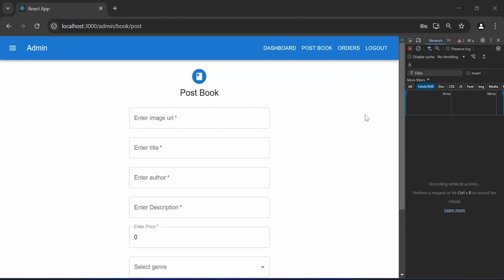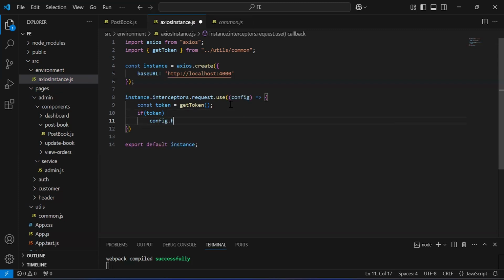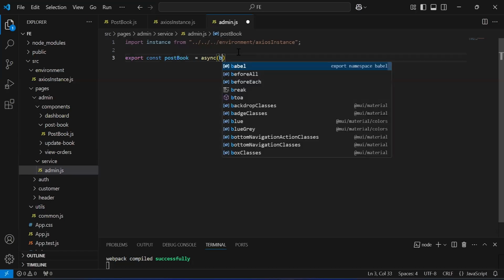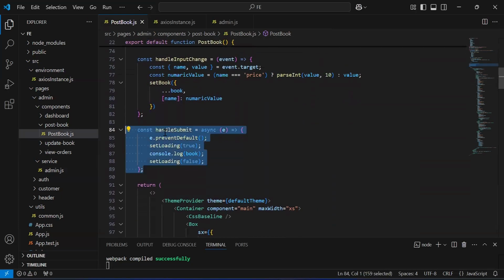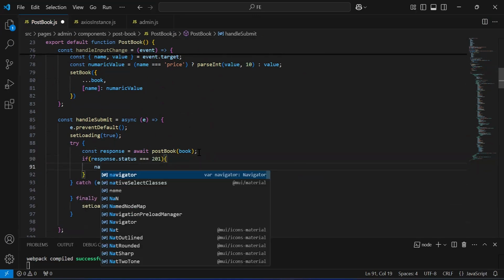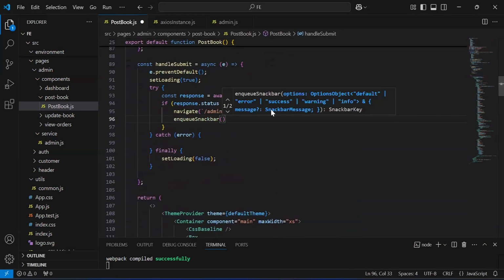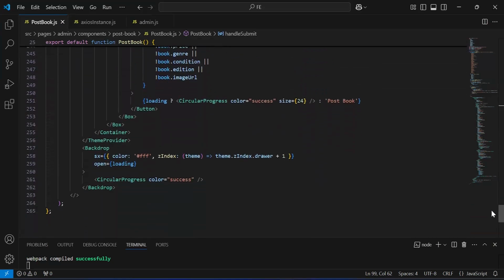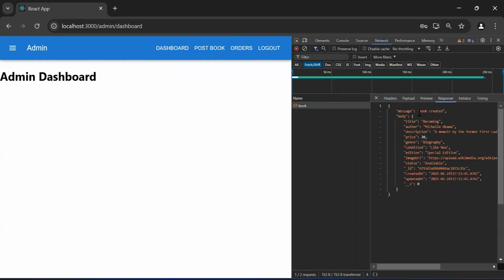Adding Request Interceptors & Calling Post Book API | Book Store Project Using MERN Stack | #25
In this video, we guide you through the critical steps of improving API communication in your React JS application. From setting up Axios request interceptors to calling the Post Book API, you’ll learn essential techniques to build a secure and efficient React application.

🔑 What You’ll Learn in This Video:

1️⃣ Setting Up Axios Request Interceptors:

- Learn how to configure Axios to automatically attach authentication tokens to all outgoing requests.
- Implement the logic to retrieve a token using getToken() and include it in the Authorization header as a Bearer token.
- Handle request errors gracefully with a fallback mechanism.

2️⃣ Calling the Post Book API:

- Understand how to send data to the server for creating a new book entry.
- Structure the API call using Axios and ensure it aligns with the backend API requirements.
- Debug and test the API call to handle successful responses and errors effectively.

3️⃣ Form Submission and Integration:

- Learn how to integrate form data with the API call to submit book details like title, author, and price.
- Ensure smooth data flow between your React components and the backend.

4️⃣ Enhancing Security and User Experience:

- Explore how interceptors streamline the API workflow by ensuring every request includes authentication.
- Provide feedback to users, such as success messages or error notifications.

- Gain an in-depth understanding of Axios request interceptors and their benefits in securing API requests.
- Learn the complete process of integrating the Post Book API into a React application.
- Build a scalable and secure API interaction layer for your React projects.

💡 By the end of this video, you’ll know how to configure Axios interceptors to include tokens automatically and how to call APIs in a React JS application effectively.

🚀 Let’s dive into API interceptors and secure your app's communication like a pro!